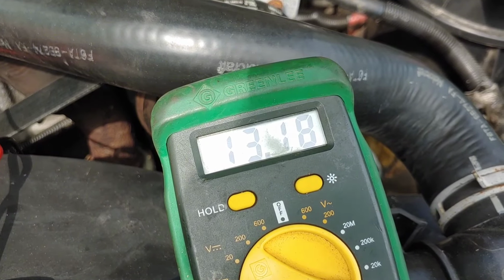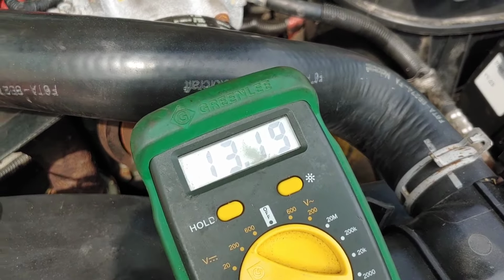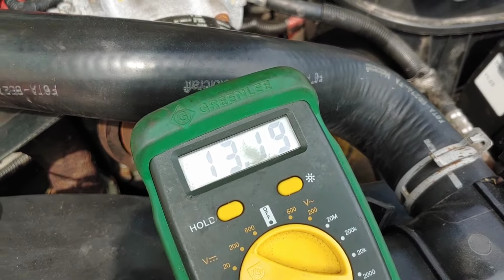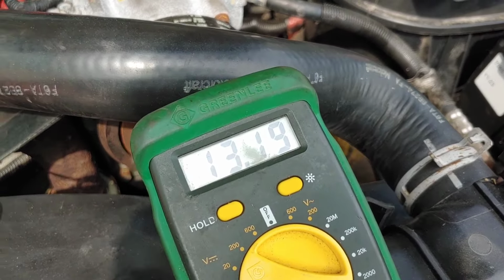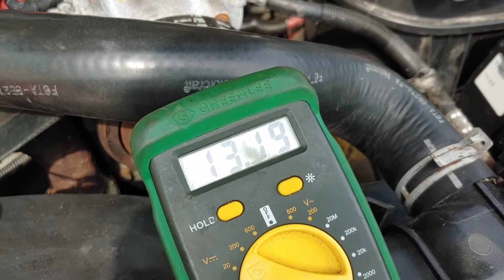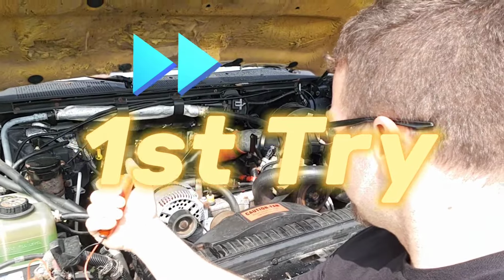Powerstroke F-350 is Alive!!! HPOP Testing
I have other videos of my journey with this 1997 2wd F350 Powerstroke, but I'll get you up to speed if you're new here!

I got the truck for free from the original owner because it died on him years ago. Rather than see it waste away, he offered it to me because I love tinkering with stuff like this. It took me weeks of research to learn how the 7.3 works. Also, he told me what he tested and replaced. I have another video showing my diagnostics to determine why the scan tool wouldn't connect. Then this video explains how to test the HPOP.

I was convinced the high pressure oil pump was bad and I almost jumped the gun and bought one! They're not cheap! Luckily, I discovered the problem was with something I thought had already been replaced! Always do your research and diagnostics!

In the end, I got this big rig running great!